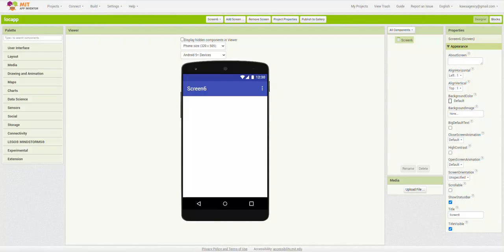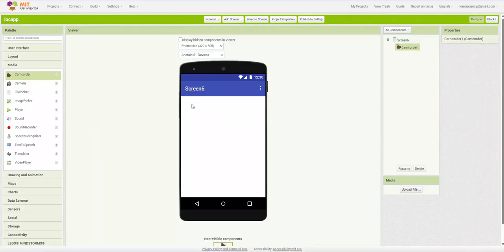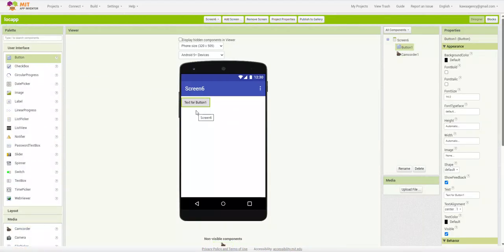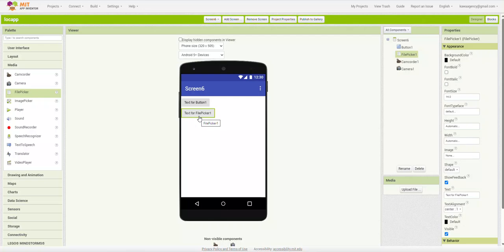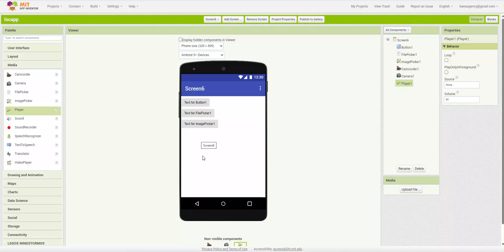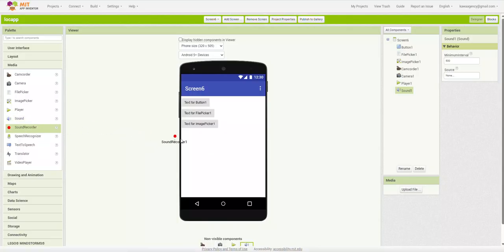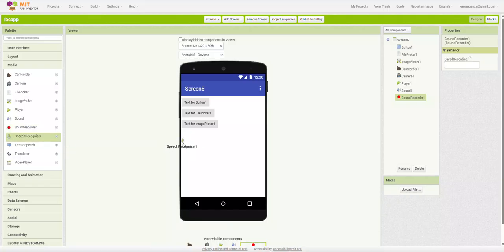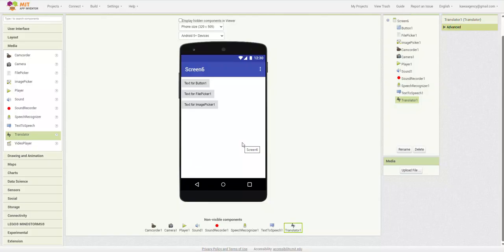Bring Your Apps to Life 🎵🎥 | Mastering the Media Components in MIT App Inventor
Turn your apps from static to stunningly interactive with the Media Components in MIT App Inventor!

In this creative and hands-on tutorial, you’ll learn how to integrate sound, images, and video into your mobile applications — making them more engaging, educational, and fun to use. Whether you’re designing a music player, learning app, or digital storytelling project, the Media components are your ultimate toolkit for creativity.

🎯 What You’ll Learn:
✅ How to use Camera, Sound Recorder, and Player to capture and play media
✅ Adding images, videos, and background sounds to your apps
✅ Designing interactive apps like quizzes with sound effects and photo galleries
✅ Tips for optimizing media storage and performance
✅ Real-world examples from ICT Clubs Uganda projects

Perfect for young innovators in ICT Clubs Uganda, powered by KAWA Connect and UCC, this video shows how media can transform your ideas into vibrant digital experiences that educate and entertain.

💡 “Media makes your app speak, sing, and shine — let your creativity be heard!”